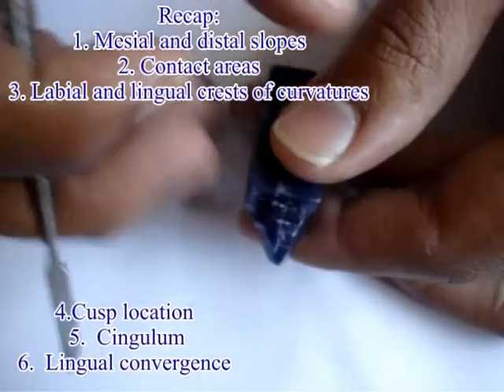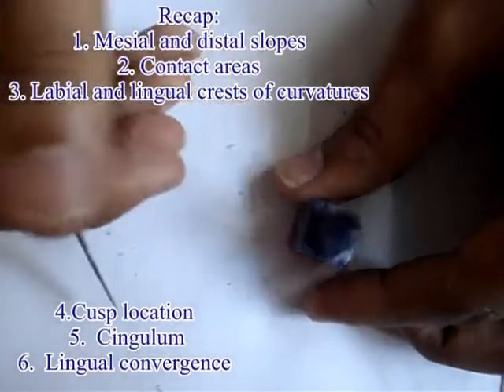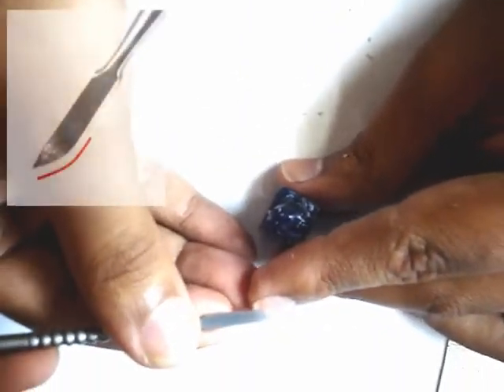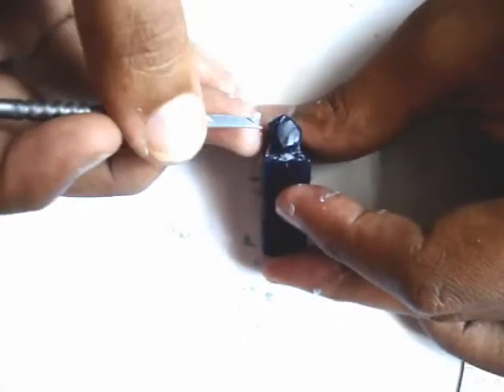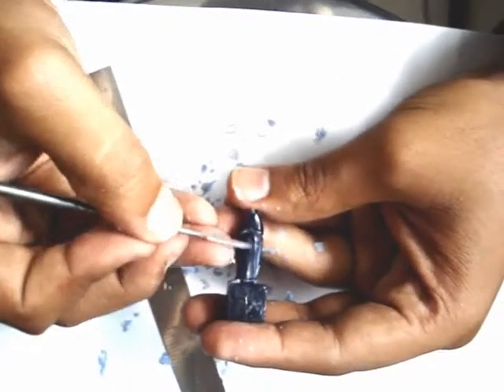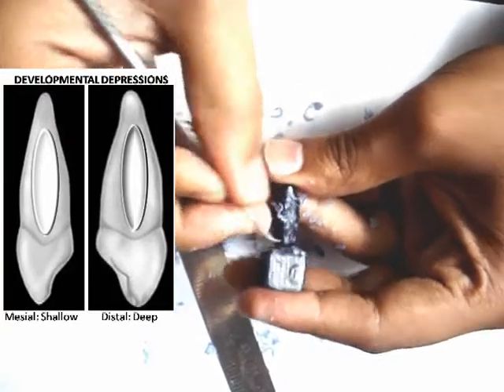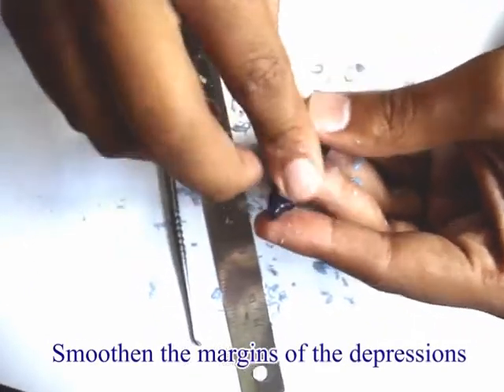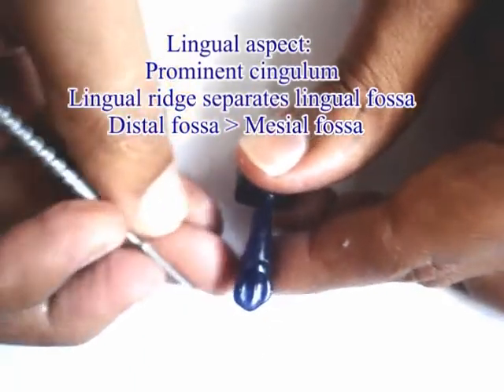Carving of Maxillary Canine